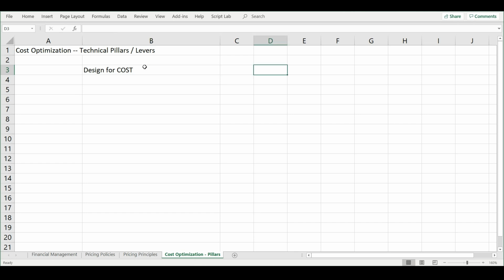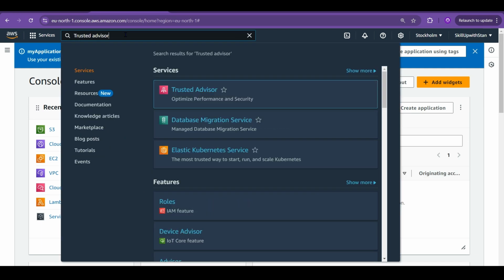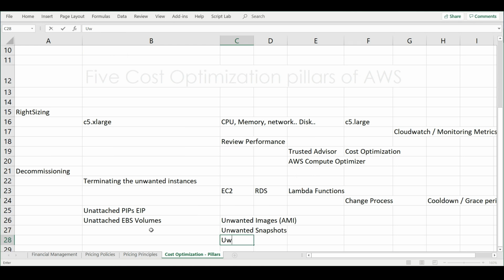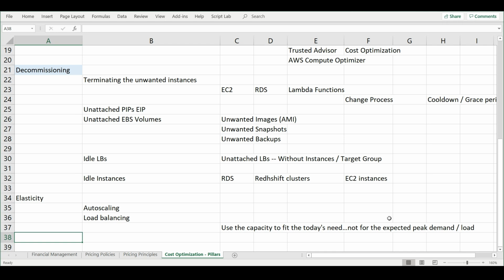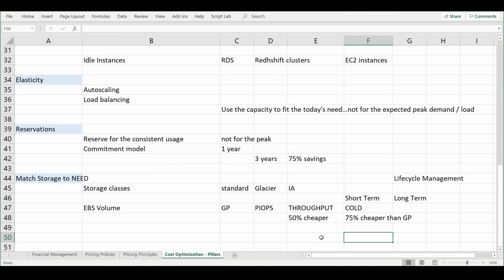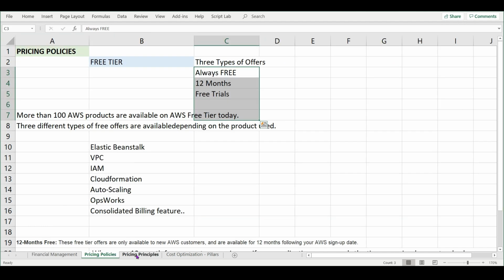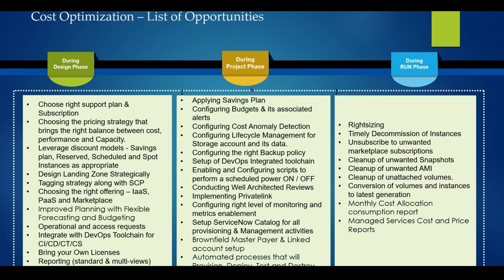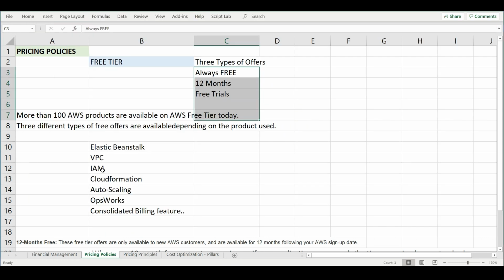AWS in ENGLISH - WELL ARCHITECTED REVIEWS - COST OPTIMIZATION PILLAR